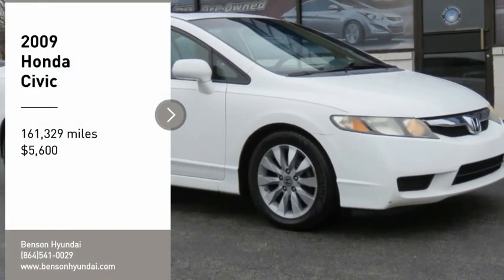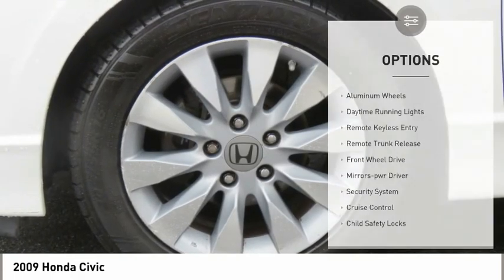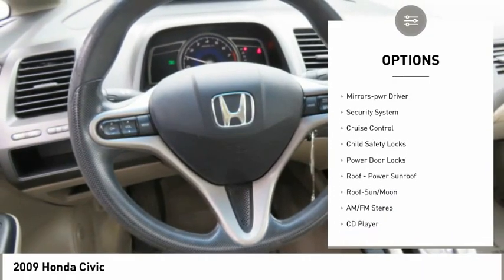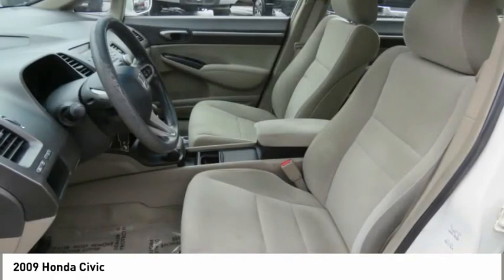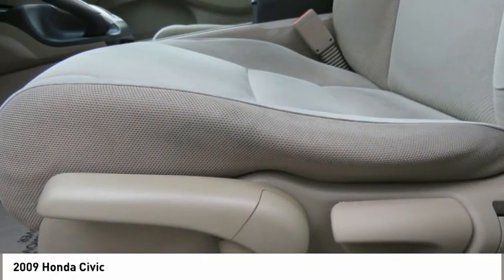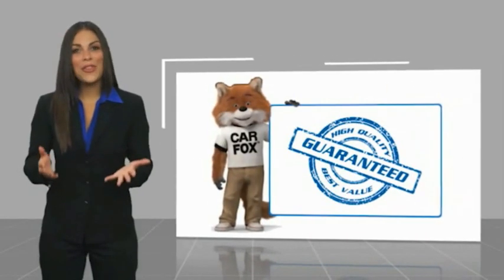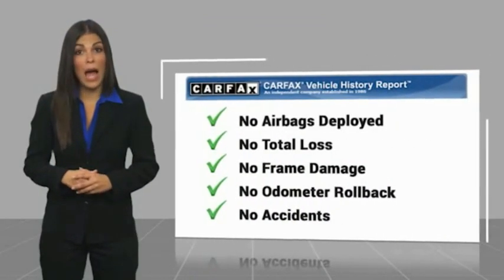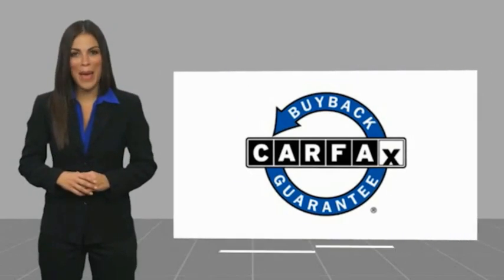2009 Honda Civic Spartanburg SC H200723B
2009 Honda Civic

Benson Hyundai
2550 Reidville Road

POWER LOCKS, POWER WINDOWS, PREMIUM WHEELS, LOCAL TRADE, Civic EX, 4D Sedan, 1.8L I4 SOHC 16V i-VTEC, Compact 5-Speed Automatic, FWD, Taffeta White.brPriced below KBB Fair Purchase Price!brbrAwards:br * 2009 KBB.com Best Resale Value AwardsbrFor more information, Kelley Blue Book is a registered trademark of Kelley Blue Book Co., Inc.brReviews:br * If you?re looking to spend around $23,000 on a new car and your top priority is performance, you?re in the right place at the right time. Source: KBB.combrbrMention this advertisement to receive this advertised price.